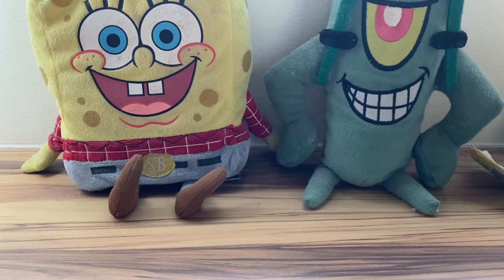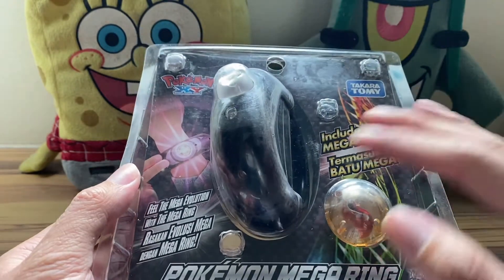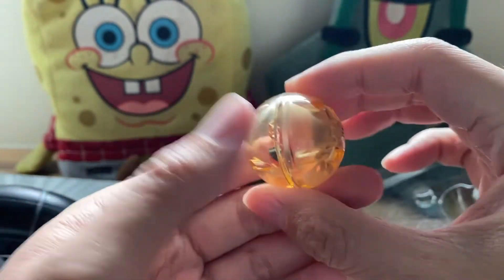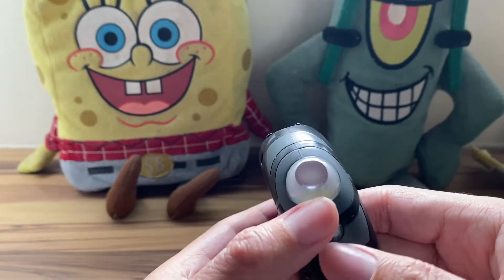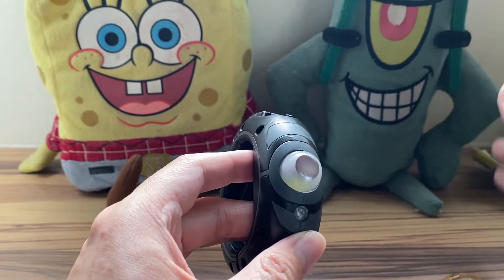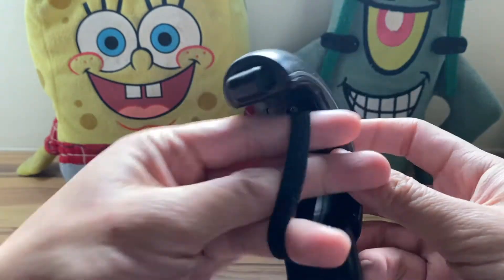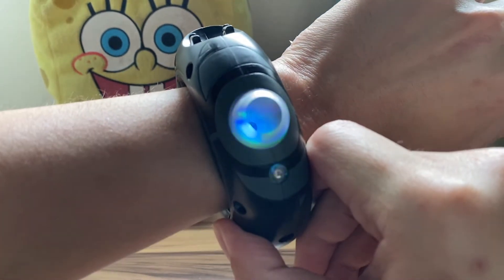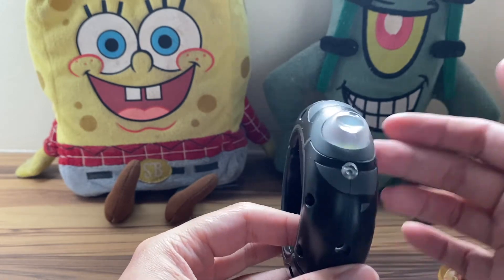Pokemon Takara Tomy Mega Ring + Mega Stone Set Unboxing & Review!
Since the start of Generation 6, each generation has had its own "gimmick", and my favorite is Mega Evolution! Originally released between 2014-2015, these Mega Rings were released by Takara Tomy for use with the Pokemon TRETTA arcade machines. Managed to pick one up along with a Blazikenite Mega Stone for a pretty low price decently so it's time for another random unboxing!

If you haven't already, click those "Like" and "Subscribe" buttons, as well as the notification bell to be constantly updated with the latest content we push out on The Other Stuff Channel!